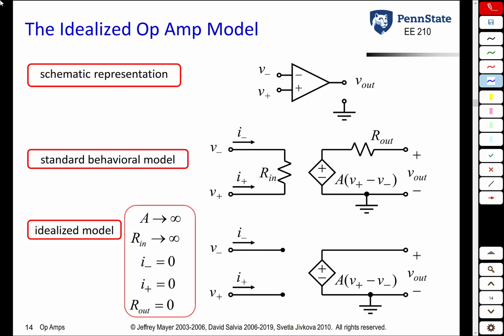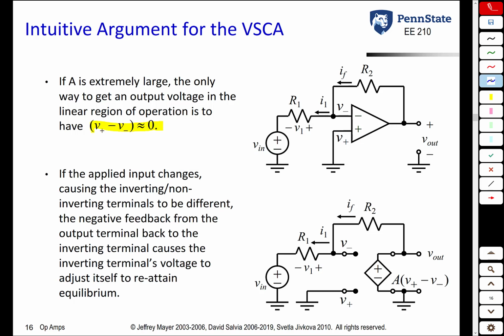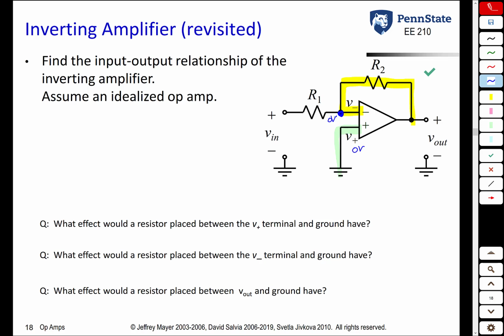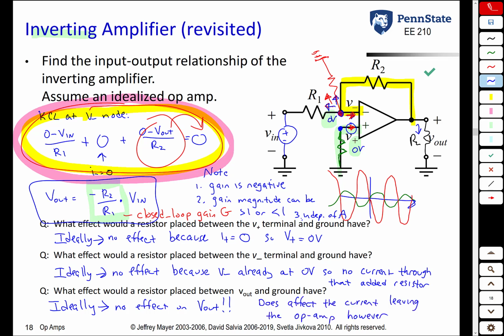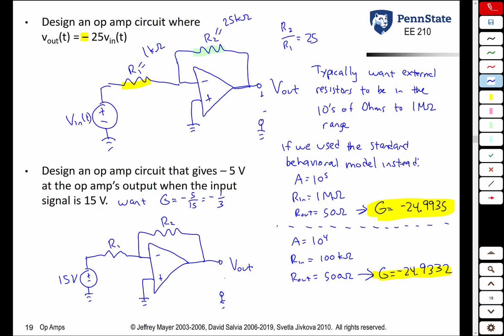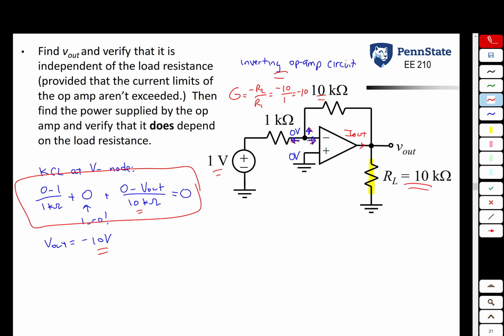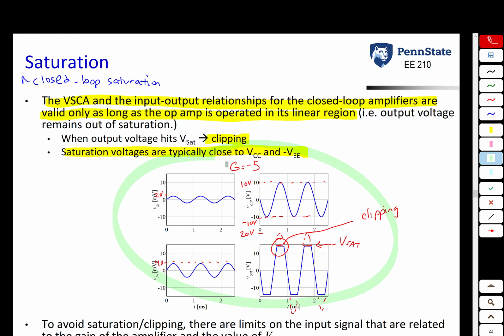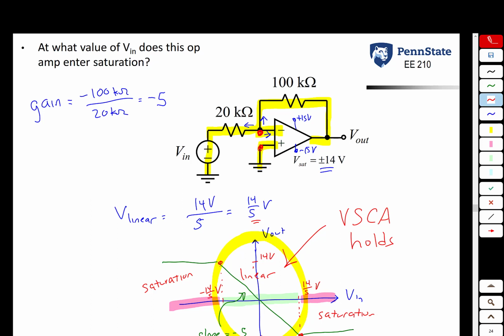EE 210 lecture 15 Operational Amplifiers part 2